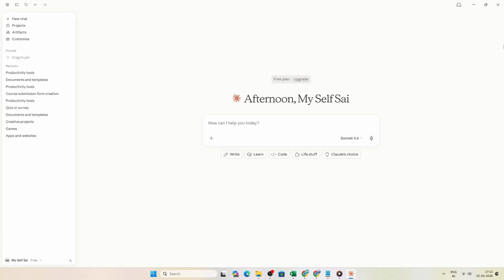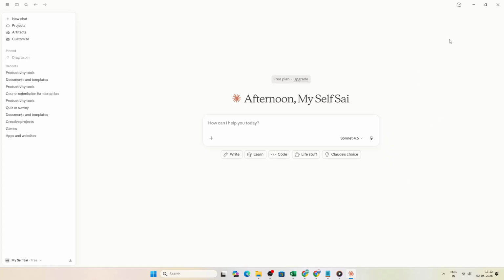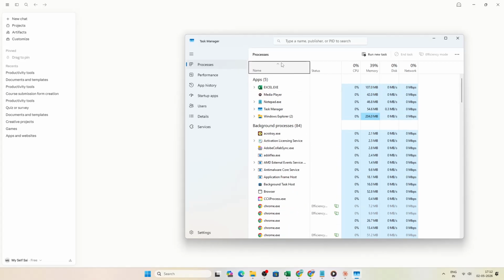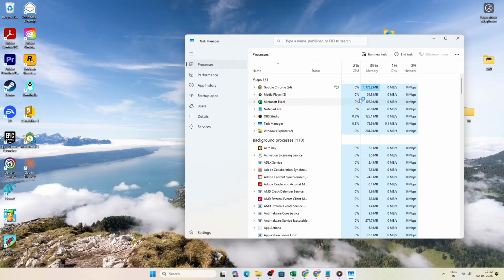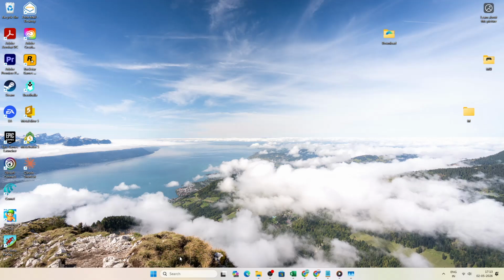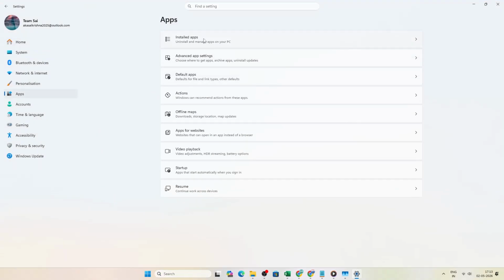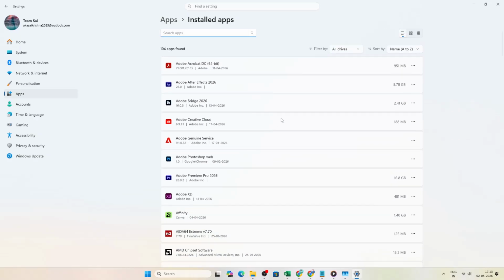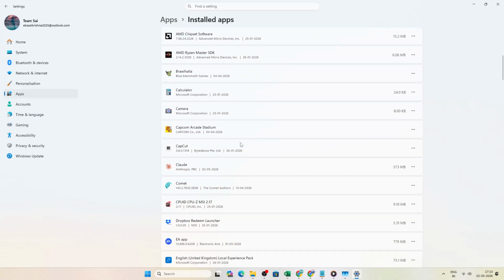How To Uninstall Claude Desktop App (Step By Step)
Learn how to uninstall Claude Desktop App quickly and efficiently with this easy tutorial. If you need to remove Claude AI from your Windows or Mac computer, this video walks you through the entire process to ensure the application is fully deleted.